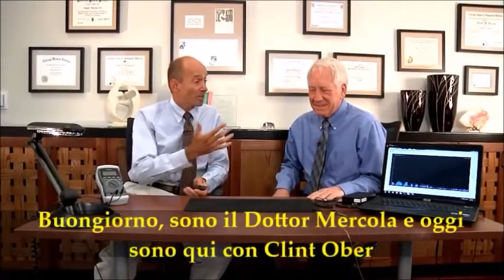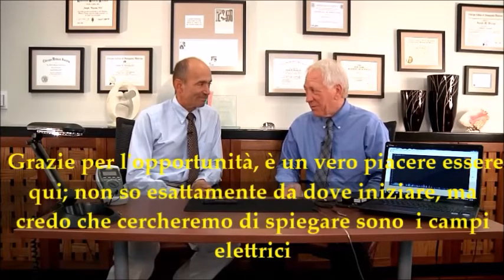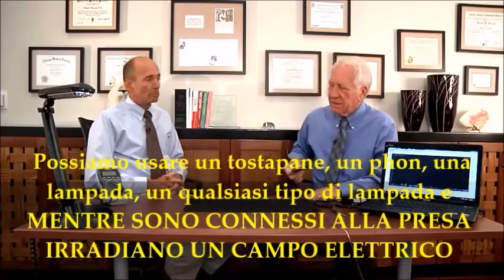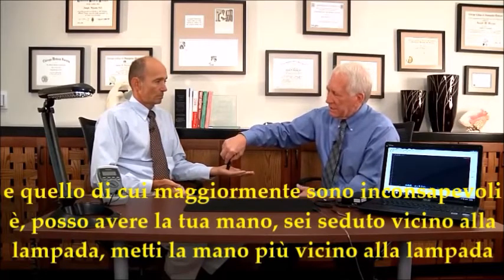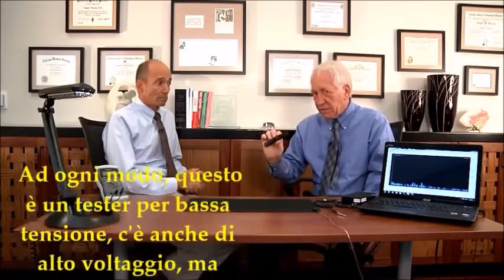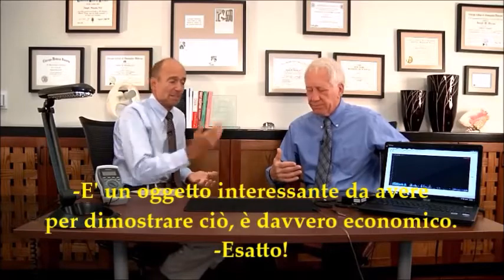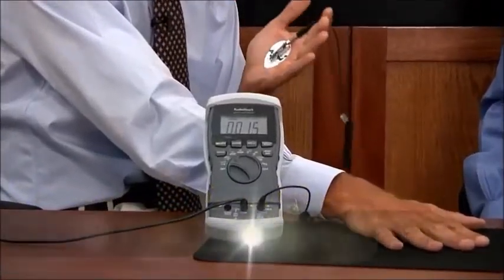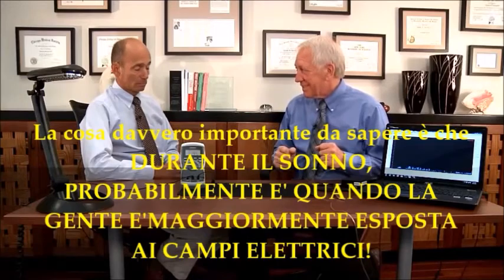Clint Ober spiega i campi elettrici e Earthing